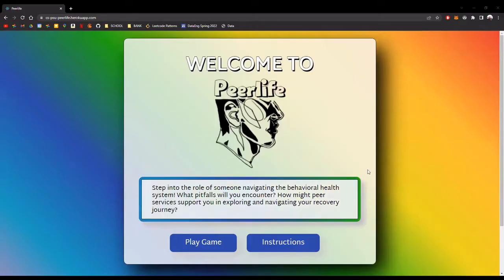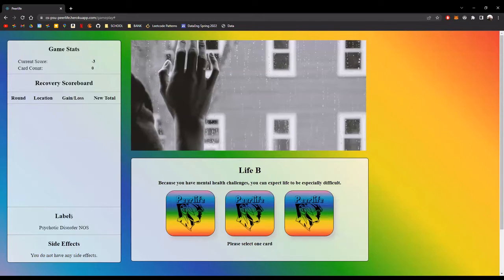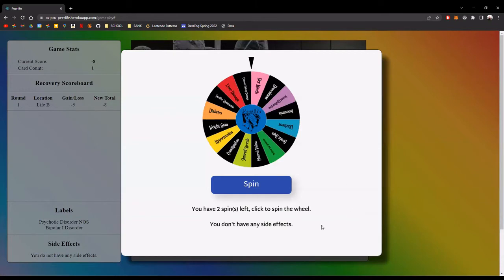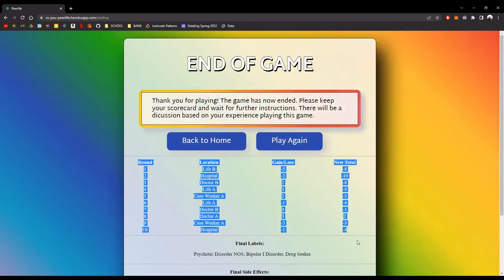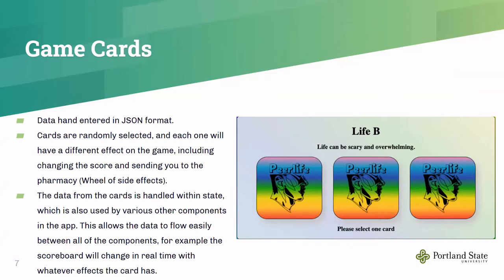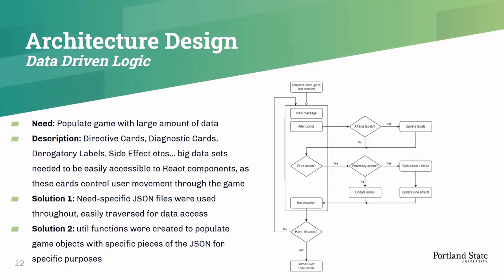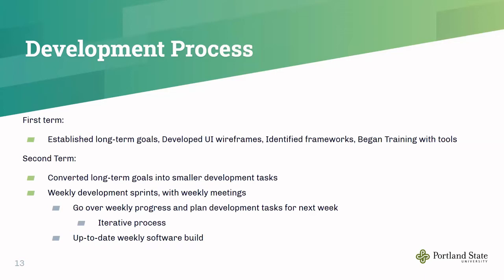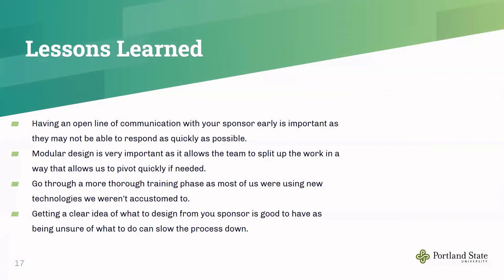Peerlife PSU CS Capstone WS2022 Final Presentation 220607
Peerlife emulates the experiences of behavioral health service recipients. Participants are immersed in “the system,” from first diagnosis to encounters with behavioral health professionals, and to pharmaceutical and general life experiences, all while gaining and losing points toward their recovery.

Team: Salem AlAthari (lead), April Pickett, Arafat Iqbal, Staci Harding, Cody Green, Roman Bogushevich, Sid-Ali Abdullahi

Final Presentation
CS Capstone Program